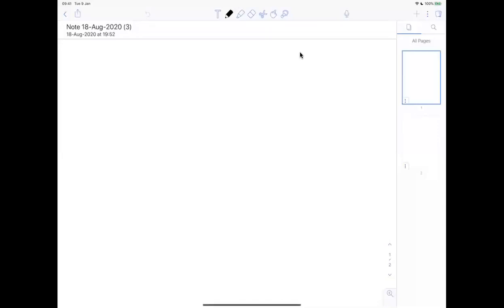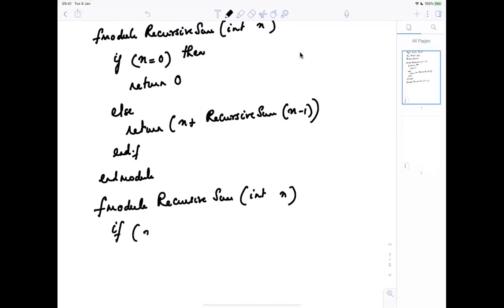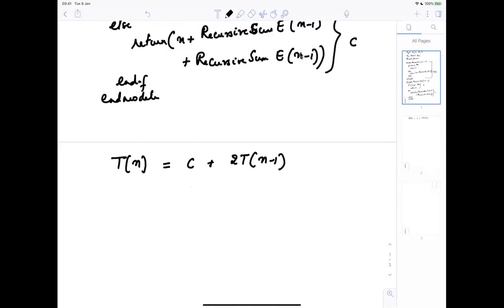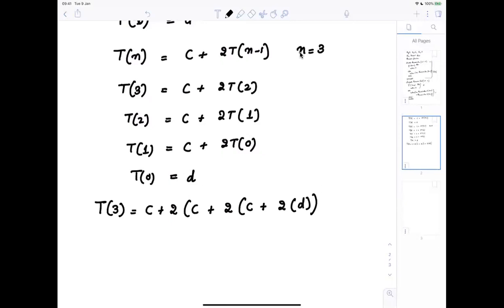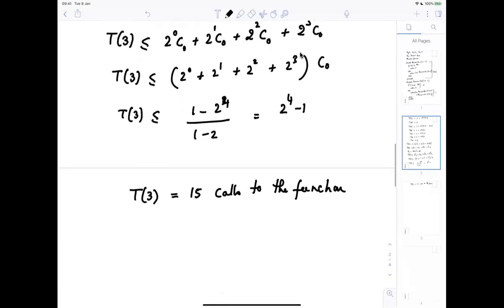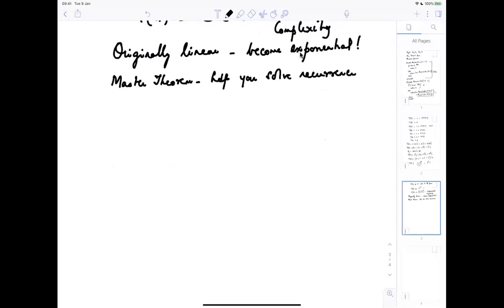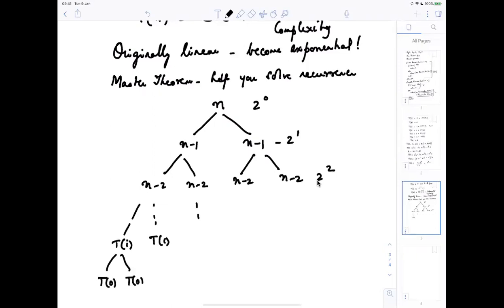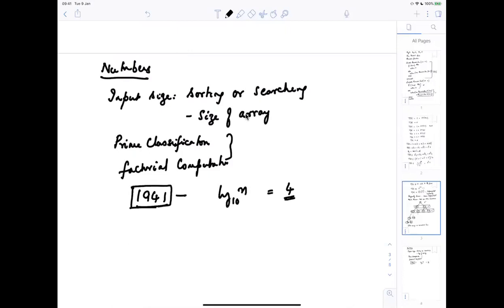CS2700 Programming and Data Structures | Lec 13 | Analysis of recusive algorithms